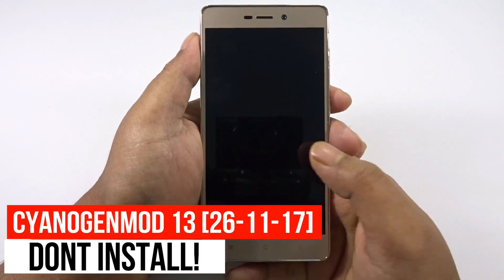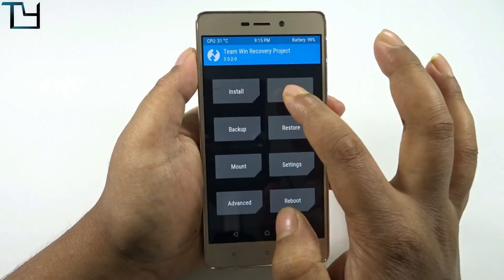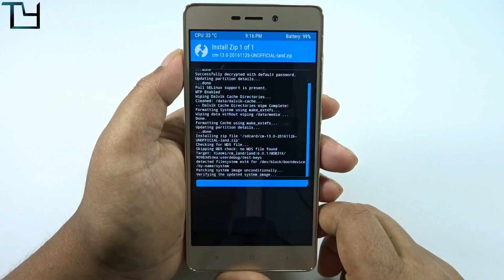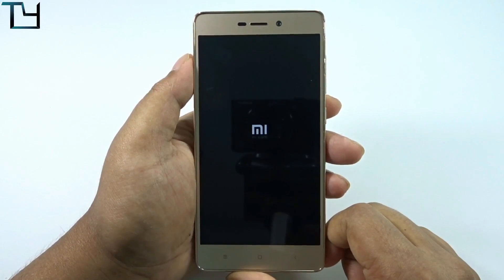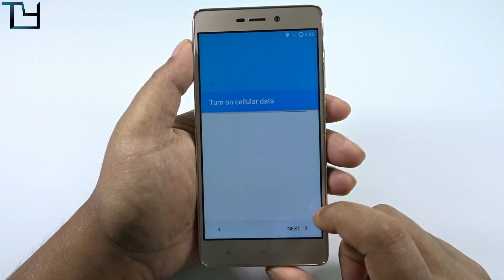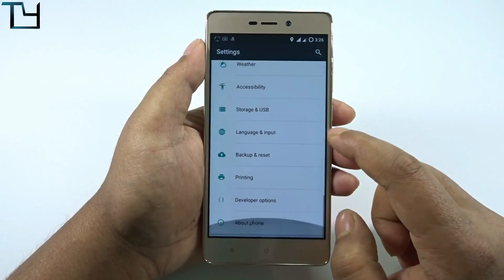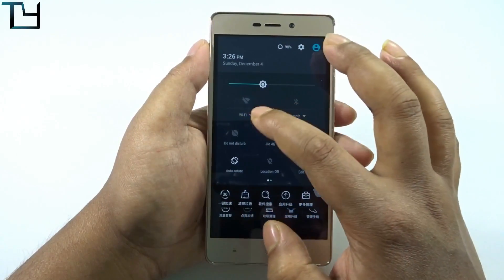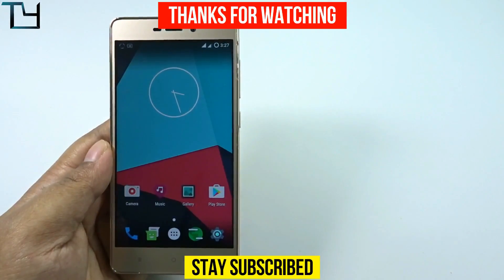Cyanogenmod 13 By HappyMiui for Redmi 3S Prime Review - Don't Install